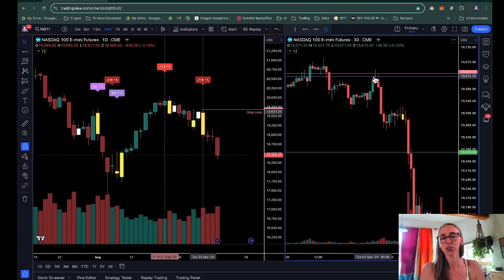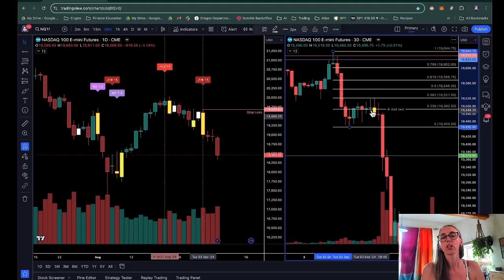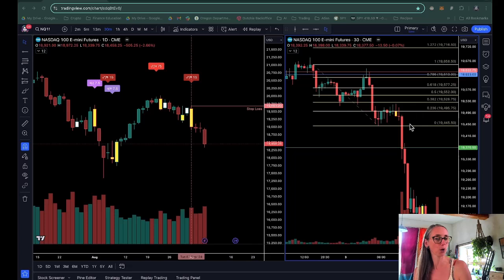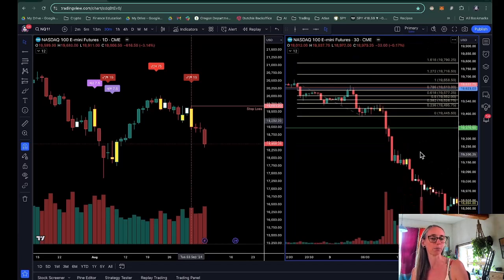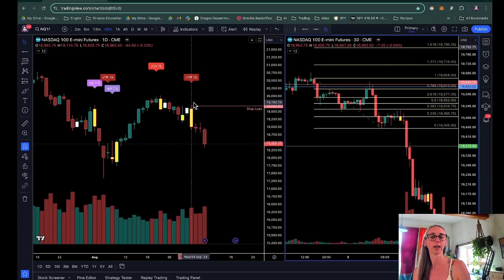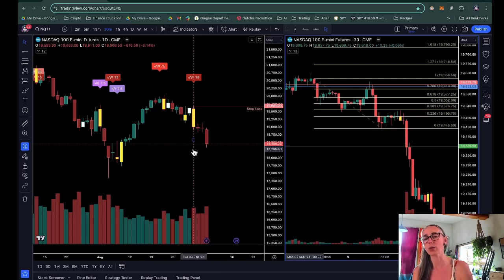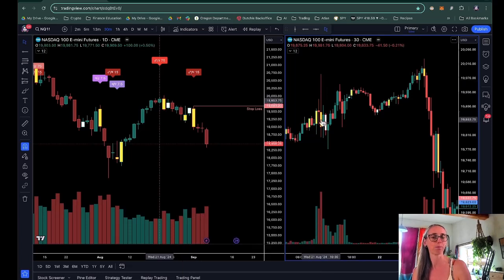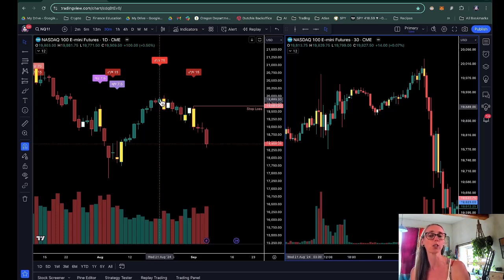Time Cycle Pivots Explained: Boost Your Trading Accuracy 🎯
In this video I explain how to take actionable trades using daily time cycle pivots or changes in trend.

Margo Amala is now offering personalized astrology readings and financial astrology portfolio analysis

About Margo Amala:
Dedicated to the empowerment of individuals through the fusion of astrology, technical analysis, and esoteric practices. Margo is an astrologer, trader, chart analysis and entrepreneur. Driven by a relentless pursuit of truth and a willingness to think outside the box, she endeavors to unravel the mysteries of time analysis in financial markets. Margo is now sharing her unending pursuit of insight to you here on Youtube, follow along as we explore the charts with Margo Amala’s Cosmic Finance.

Channel Highlights:
⚡️ Financial Astrology
⚡️ Advanced Technical Analysis
⚡️ Stock Market & Cryptocurrency Forecasting
⚡️ Market Behavior & Psychology
⚡️ Esoteric Trading Techniques

 FREE - ASTRO EDGE Report Sample - Cancer New Moon Astro Edge Report Free Preview: Gold

New to Technical Analysis?  The Chart Guys are a great resource for learning TA: